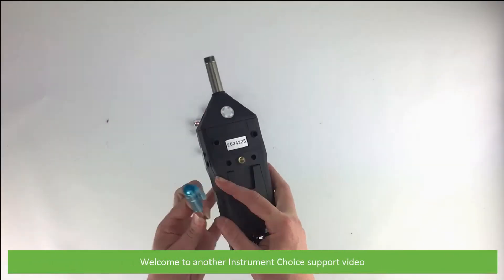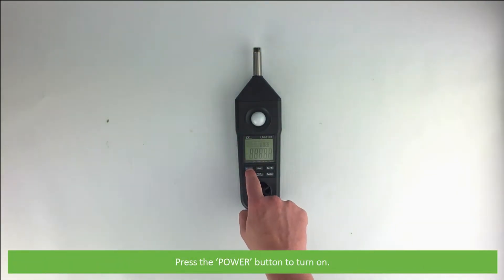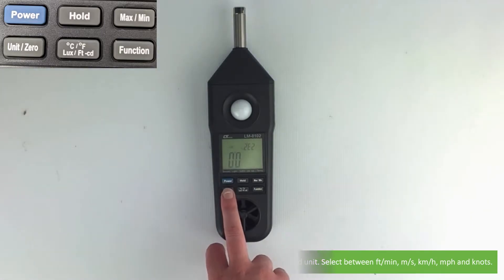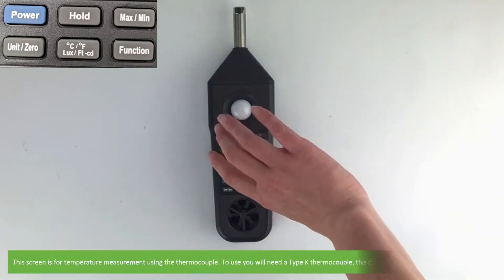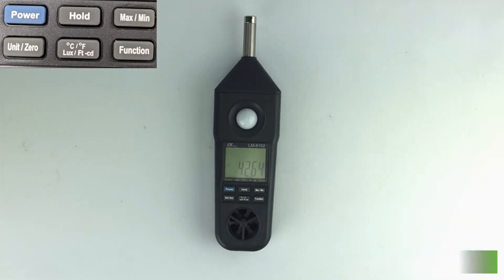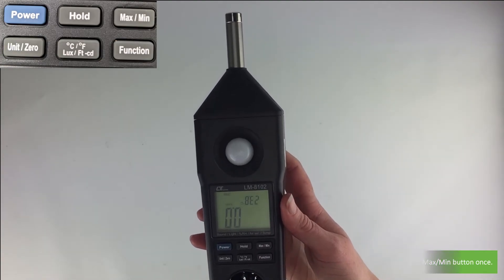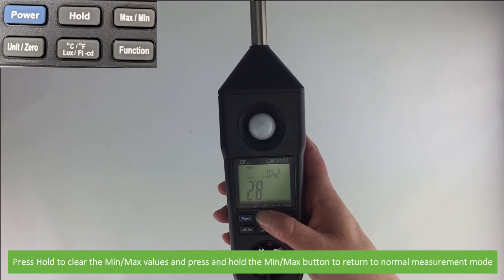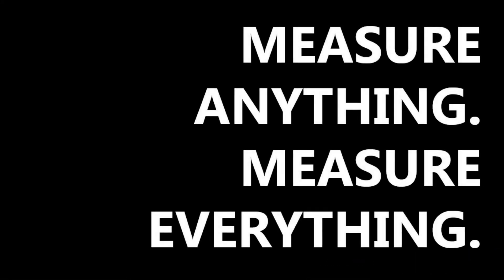How to Set Up the LM8102 Light, Sound, Airspeed, Relative Humidity and Temperature Meter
In this video, the Instrument Choice Scientists will show you how to set up the LM8102 5-in-1 meter.

Link video on how to calibrate sound on the LM8102